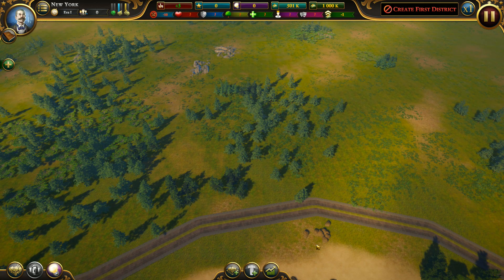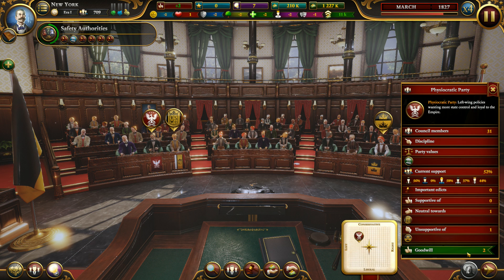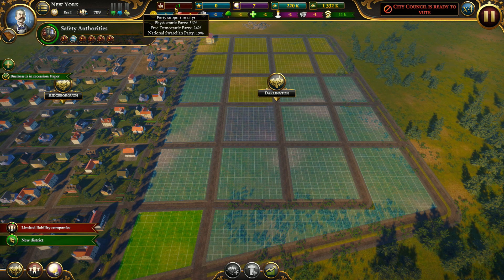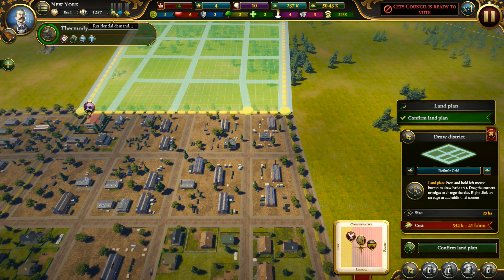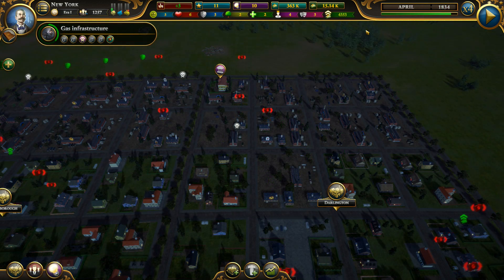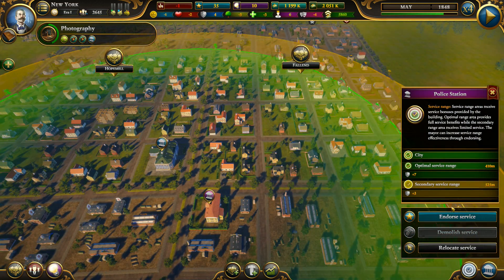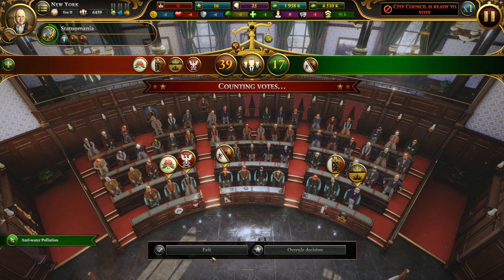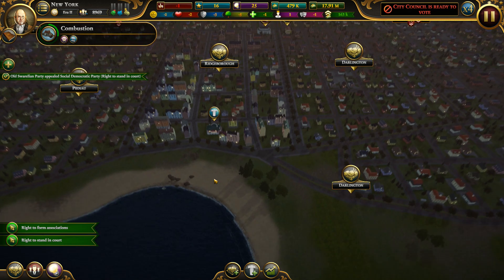Urban Empires - How to Get Started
Urban Empire is a ‘City Ruler’, pioneering a new breed of strategy game that combines city builder features with political scheming and adds profound social and historical events into the mix, creating a whole new gameplay experience.

In Urban Empire you take control of a mayoral dynasty and lead your city and people through 200 years of history. Establish infrastructures, plan city districts, debate political decisions at the town council, bribe or blackmail your opponents, empower the democratic rights of your people or ignore them and reign supremely by yourself – the decision is yours!

Beginning in the 1820s, establish your city through five different eras, each with its own threats and opportunities. Master the challenges of the centuries, face political struggles, experience world-changing events and pioneering inventions, and create your own unique Urban Empire!

Urban Empire is a ‘City Ruler’, pioneering a new breed of strategy game that combines city builder features with political scheming and adds profound social and historical events into the mix, creating a whole new gameplay experience where players must employ strategic planning and political savvy to successfully grow their cities in their role as Mayor.